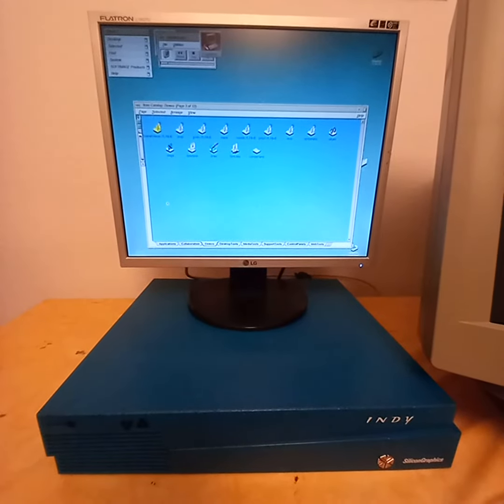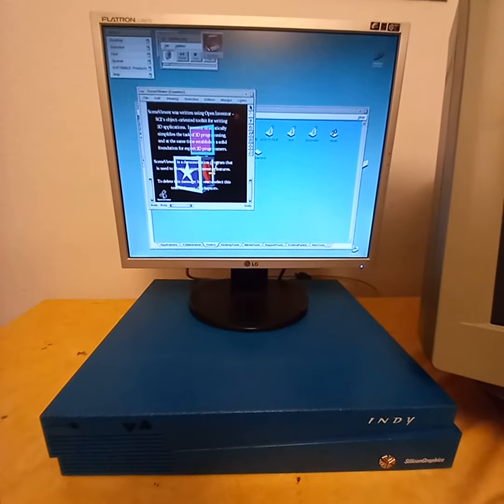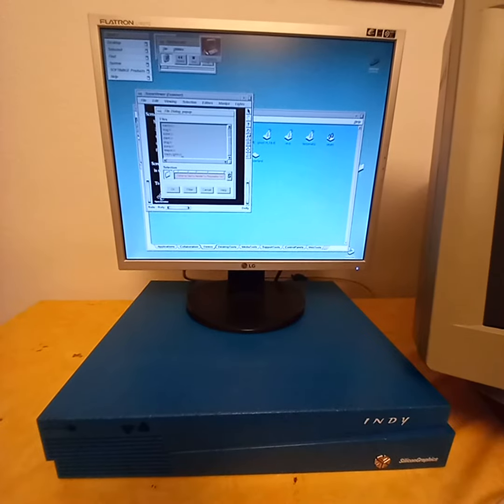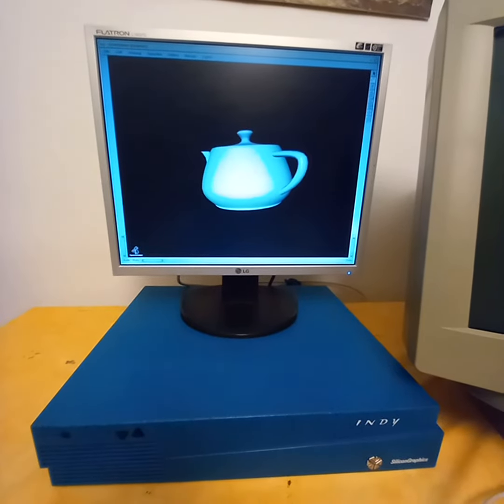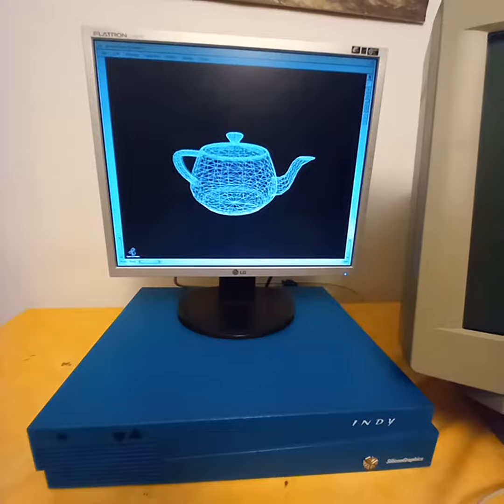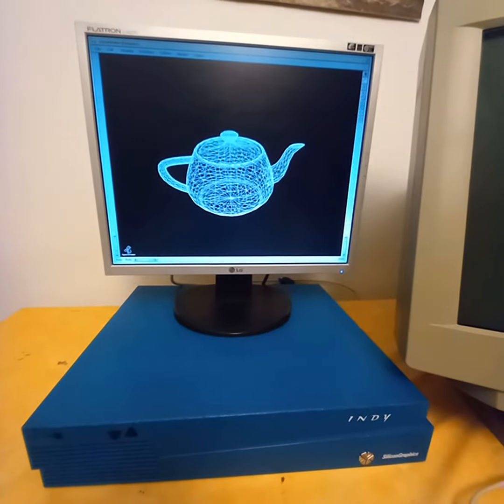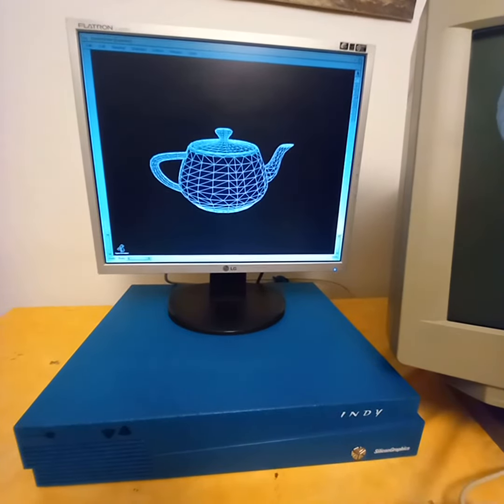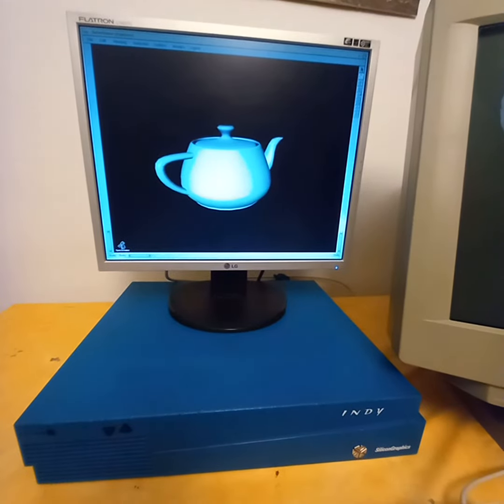[Silicon Graphics Indy R5000] A small Utah Teapot demonstration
A  quick oldschool demonstration with the Utah Teapot on my Silicon Graphics Indy R5000 from 1997 (estimated). Sorry for the bad videoquality.